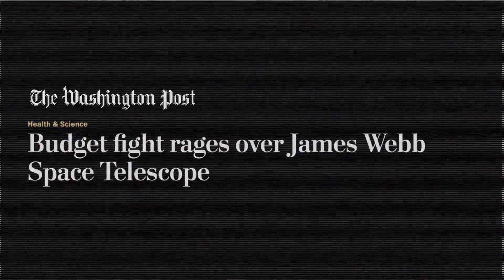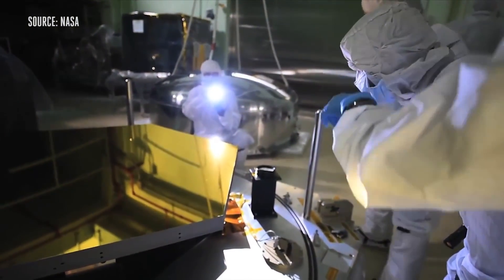The making of NASA’s most powerful space telescope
After 20 years of contentious development, the main elements of NASA’s James Webb Space Telescope are finally complete.

Now the spacecraft is just two years from its launch date, and there’s a lot left still to do before that happens. But if this telescope works, it will allow us to look deep into the Universe’s past, further back in time than we’ve ever seen before.